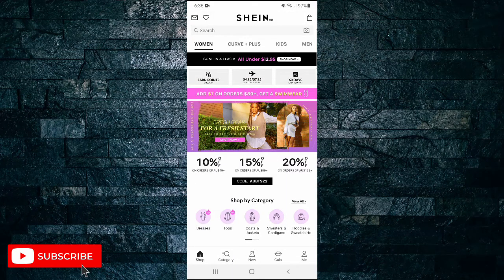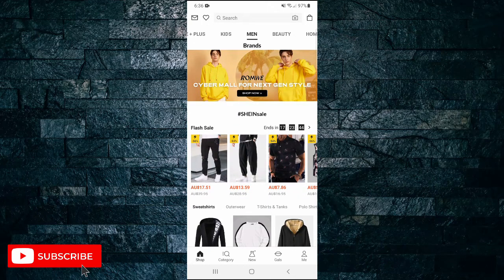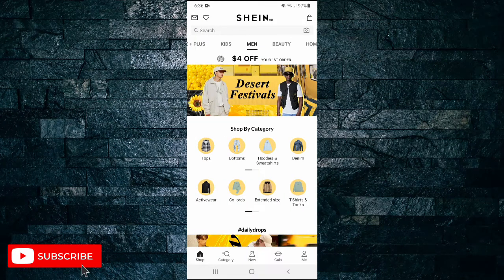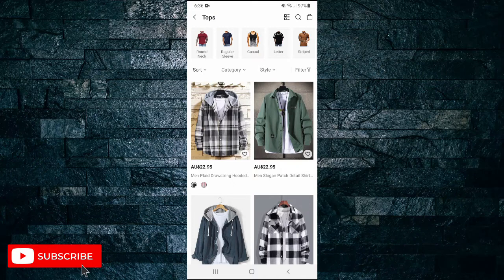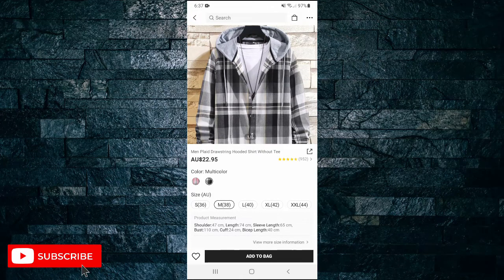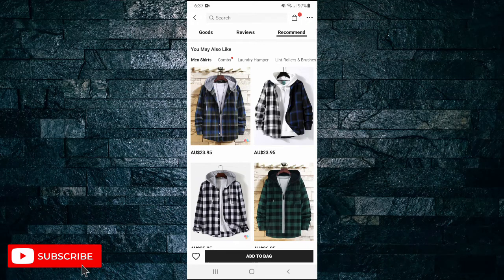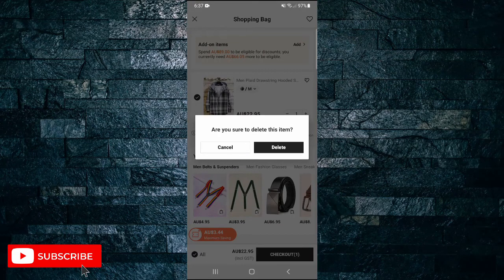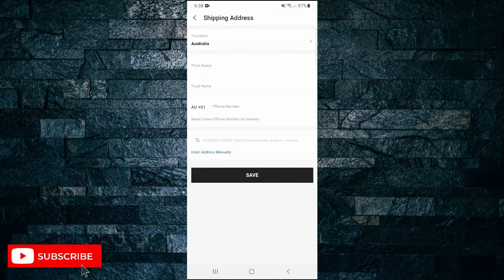How to Place an Order With Shein Mobile App Mobile App | Easy Tutorial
Learn how to order items through the Shein mobile app